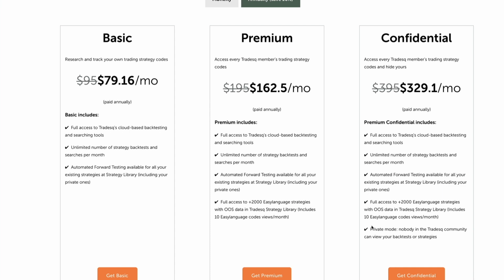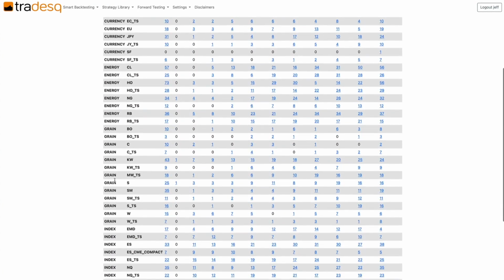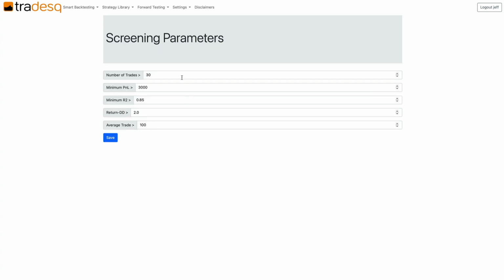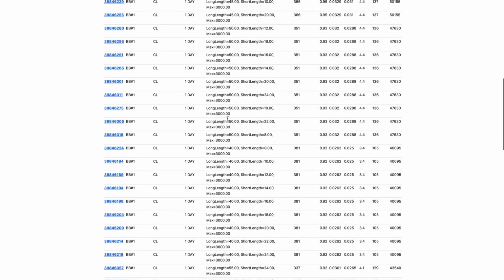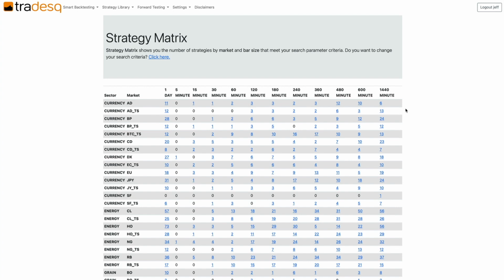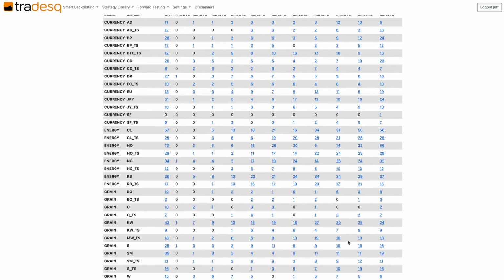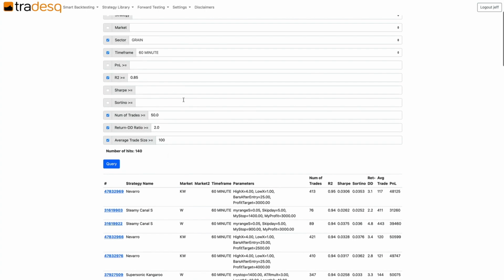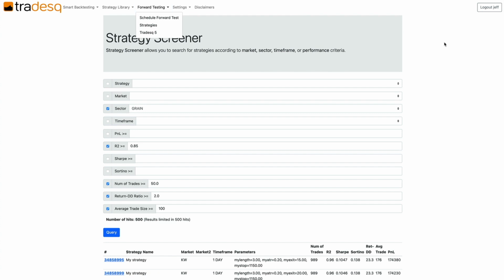Tradesq - Strategy Library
Take advantage of Tradesq’s Strategy Matrix and Strategy Screener to filter through +2000 fully coded Easylanguage trading strategies based on your desired performance criteria:

📚🔄 Strategy Library keeps feeding from successful backtests of the Tradesq community;

📈🔍 Select any strategy to see its performance statistics, equity curve and Easylanguage code.

Timestamps
0:00 - Intro
0:48 - Confidentiality and Sharing strategies
2:24 - Strategy Matrix
7:58 - Strategy Screener

About Tradesq
Tradesq is a web-based platform designed to support EasyLanguage traders throughout the entire lifecycle of a trading strategy. The key features of Tradesq include:

💡🔁 Smart Backtesting: Utilise our "set and forget" backtest tools for optimising your EasyLanguage codes.

📚 Strategy Library: Access over 8000 ready-to-use EasyLanguage trading strategies contributed by the Tradesq community.

📈⏩Forward Testing: Enjoy automated tracking of your trading strategies and portfolio management.

All backtests and forward tests operate on our dedicated cloud servers, eliminating the need to worry about the processing power or storage capacity of your personal computer.